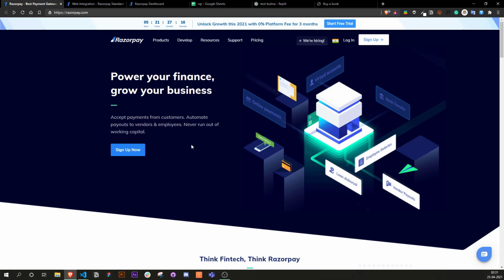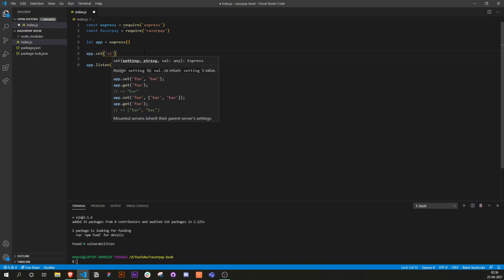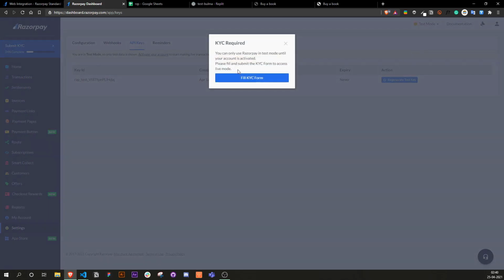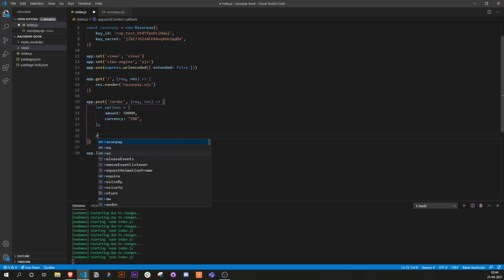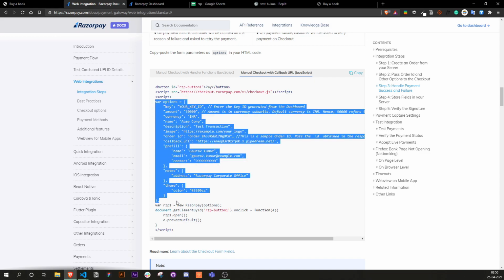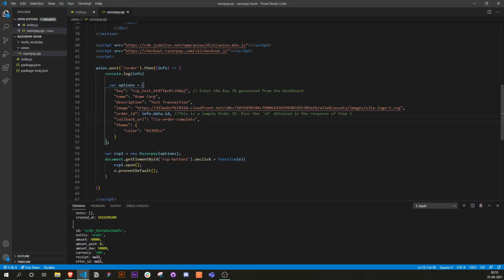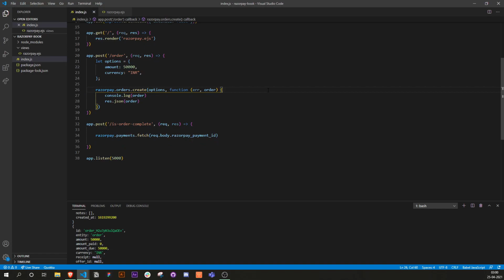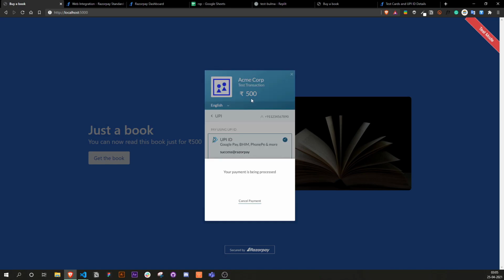Razorpay tutorial with Node.js for beginners - Learn & use Razorpay and integrate it in your web app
Hello everyone! In this video, I try to teach you the basics of Razorpay, India's Payment Gateway and how to integrate it into your Node.js web app.

Razorpay is a payments solution in India that allows your business to accept, process, and disburse payments via its product suite. With Razorpay, you have access to all payment modes, including credit and debit cards, UPI, and popular mobile wallets. Really useful!

Tech stack I used in this video -
NodeJS, express, EJS with BulmaCSS

About me -
Hi, I'm Hemesh Chadalavada and I am a 14 year old indie web developer who loves making web apps. I also do electronics and ML. Recently, I was awarded the Pradhan Mantri Rashtriya Bal Puraskar (Civilian Award) in the category of Innovation.